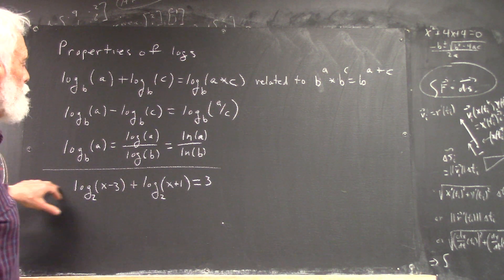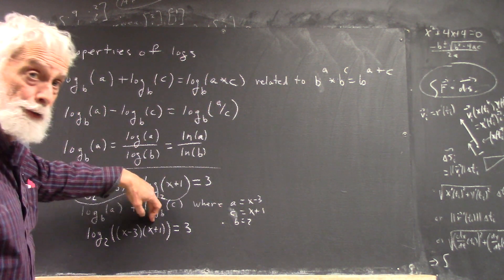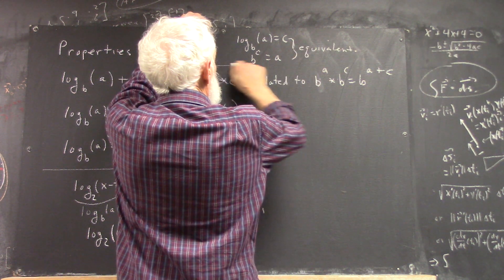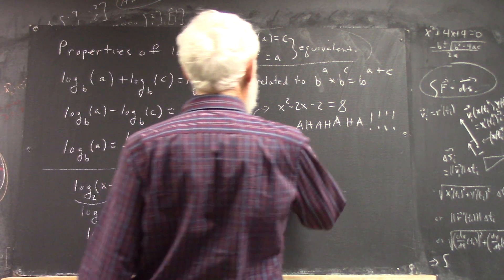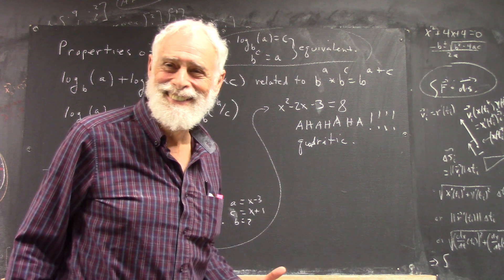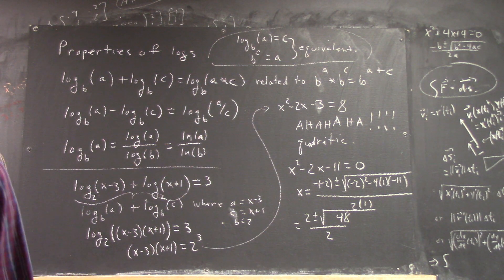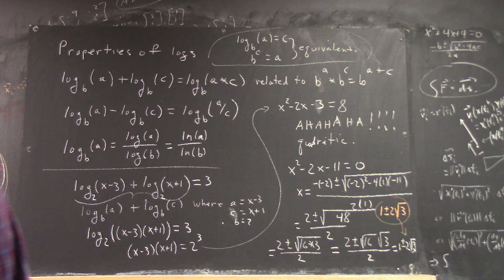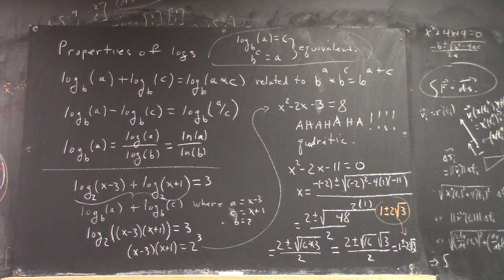dagpc 3926 solving an equation using sum of logs rule 10